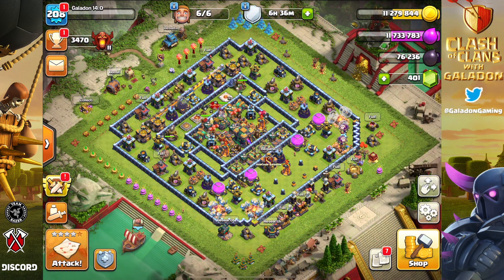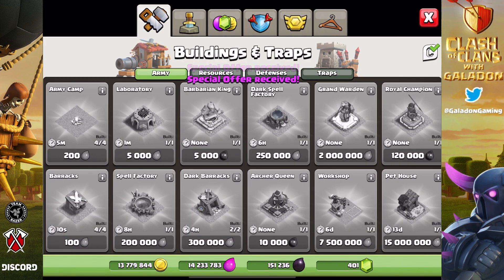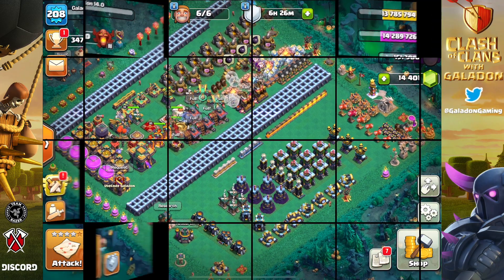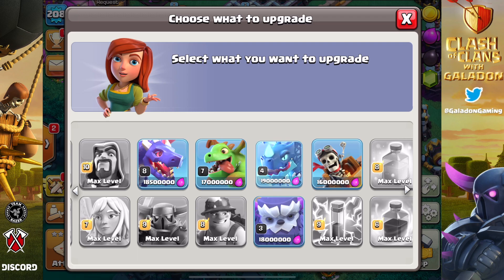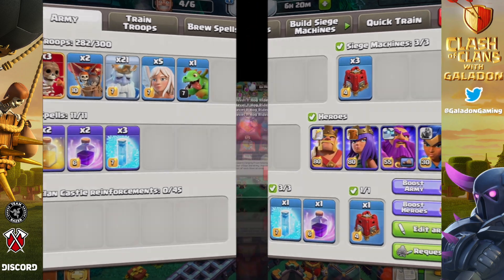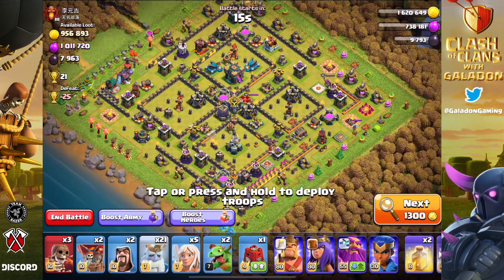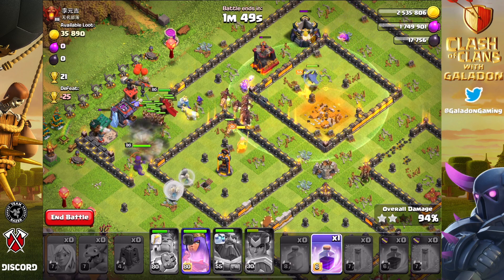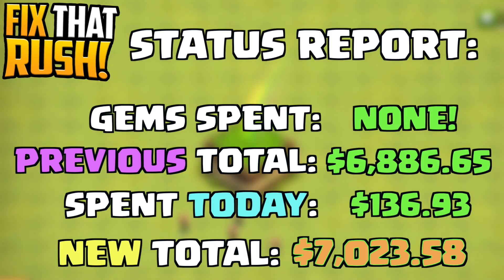GEM, Farm, Fix, MAX That Rush! Clash of Clans #72